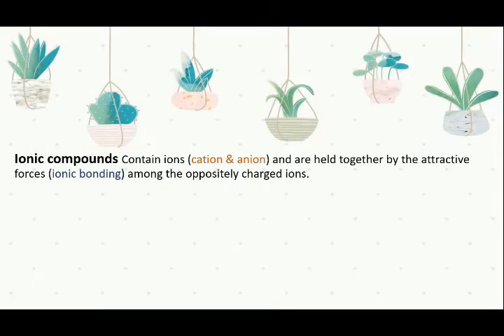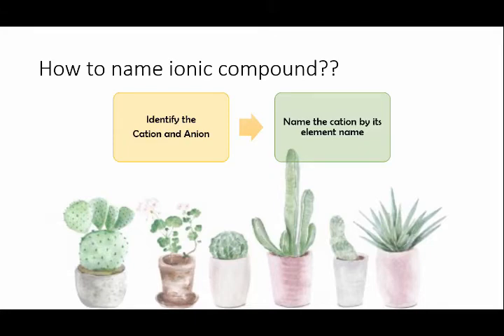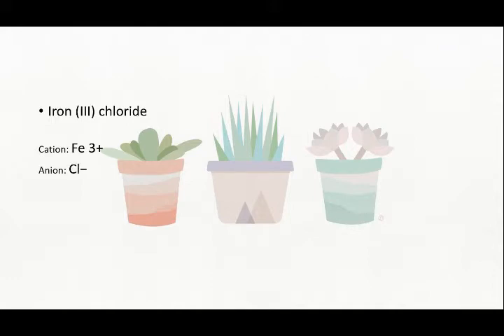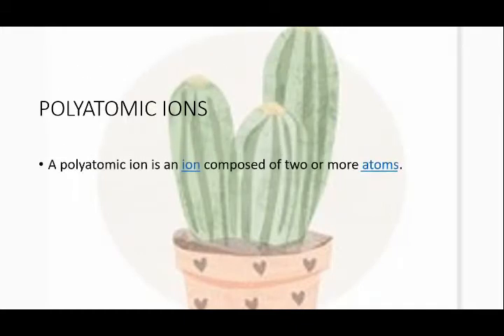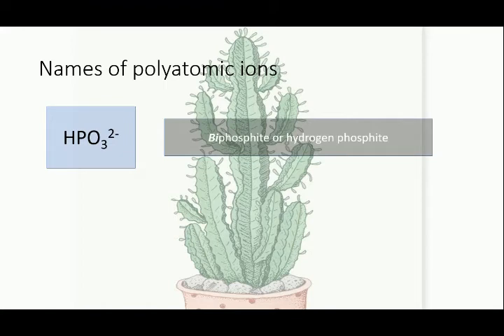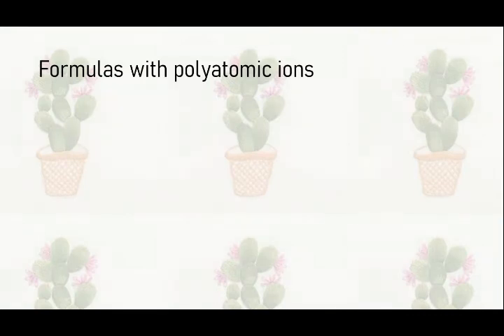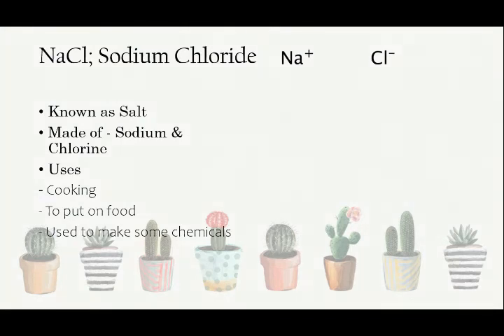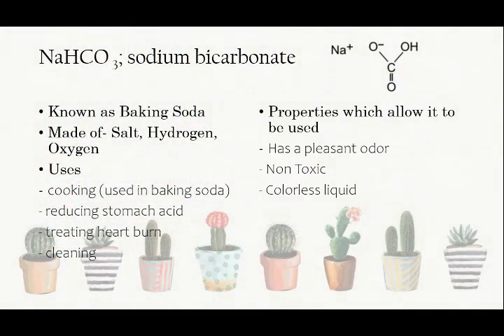ionic compound 1180824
Noor Ezzati Bt Emran 1180824
Presentation topic: Ionic compounds